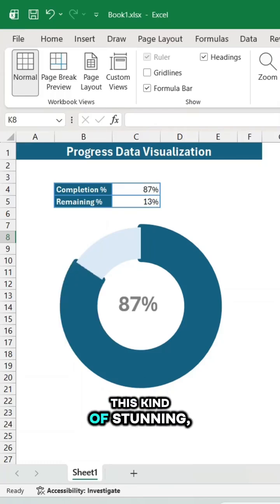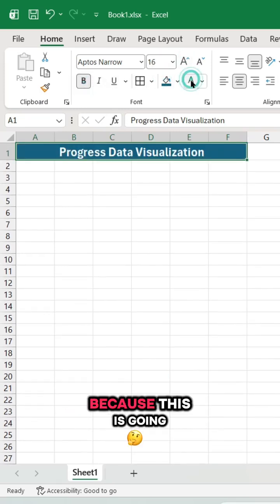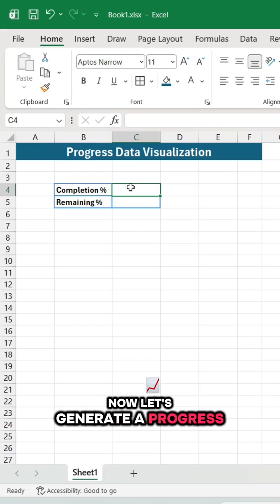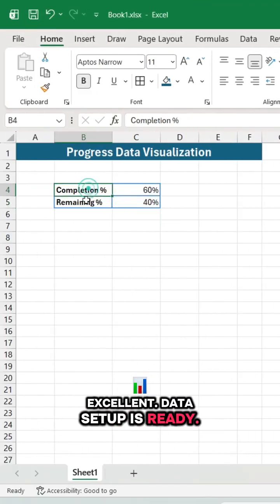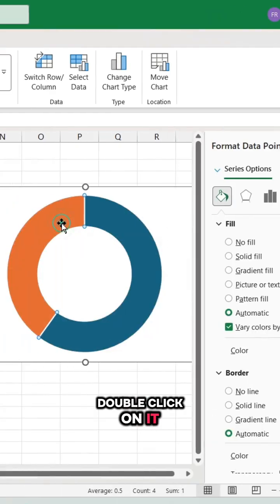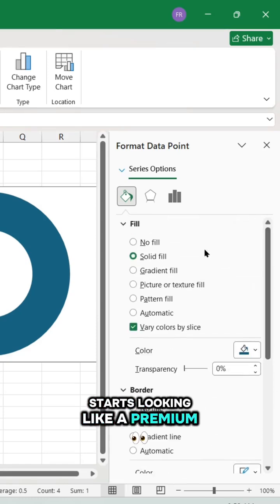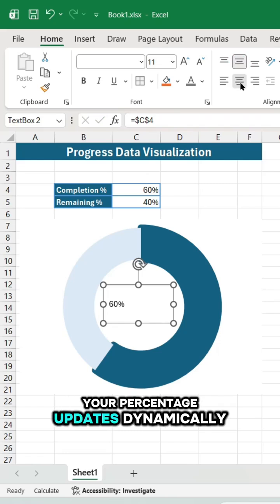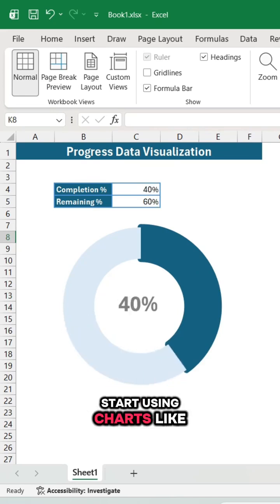Excel Progress Circle Dashboard Tutorial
Learn how to create a dynamic progress circle chart in Excel step by step! 📈 In this tutorial, you'll build a modern doughnut-style progress visualization that automatically updates based on your data. Perfect for dashboards, reports, KPI tracking, and project progress monitoring.
✨ What you’ll learn:
Create a doughnut progress chart
Display completion percentages dynamically
Format charts for a clean dashboard look
Add stylish Excel visualization effects
💡 Perfect for beginners and advanced Excel users looking to improve dashboard design skills.
Short Caption / Thumbnail Text
Dynamic Progress Circle in Excel 🔥
Build Stunning Excel Dashboards 📊
Excel Progress Ring Tutorial ✨
Make Your Excel Look Professional 🚀